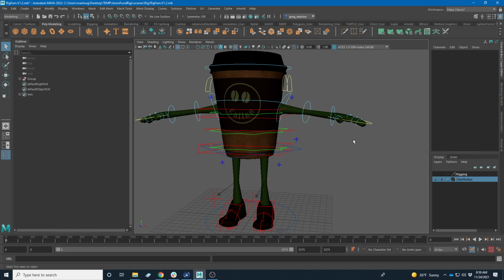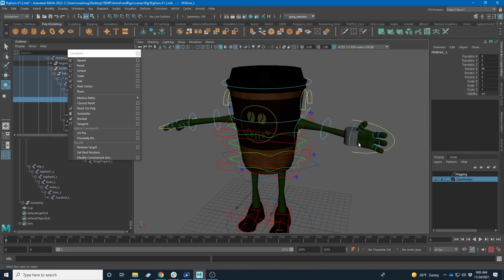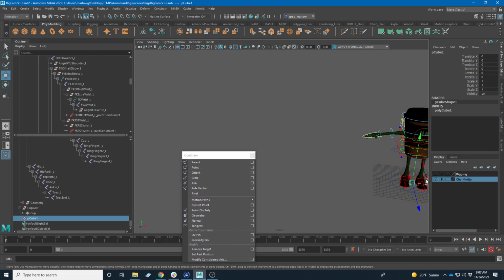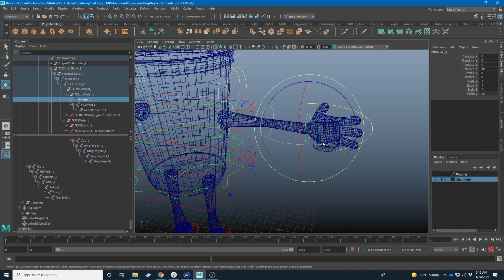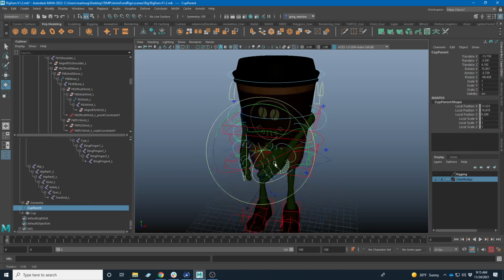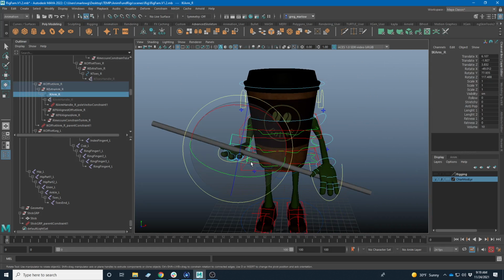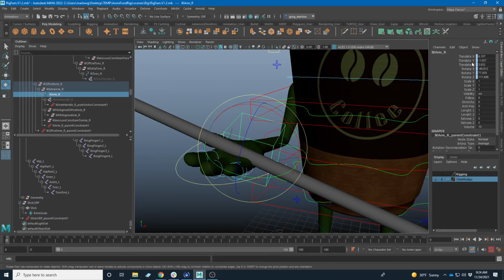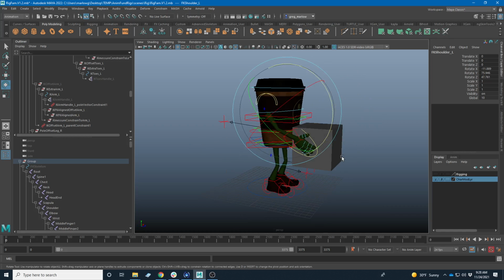Maya Constraints for Animations that use Props